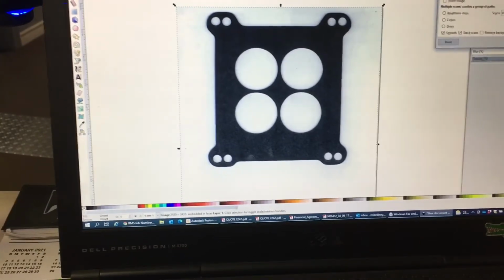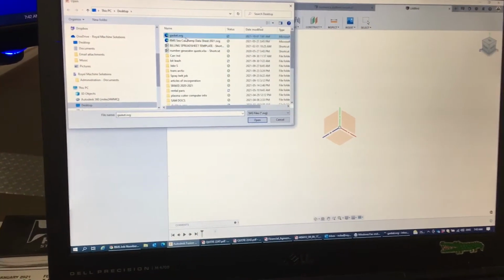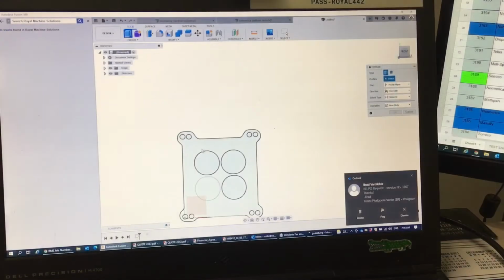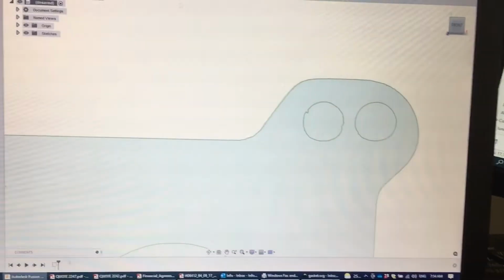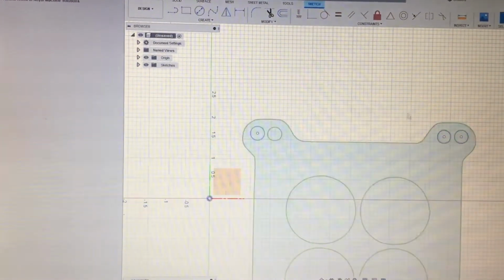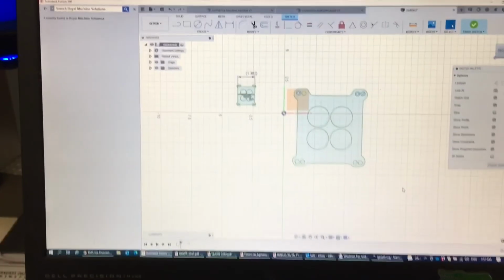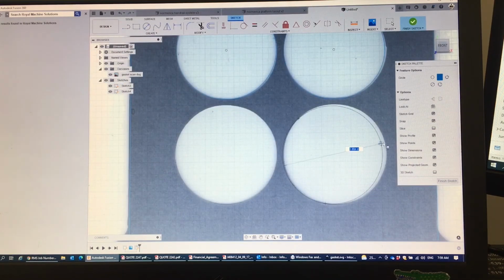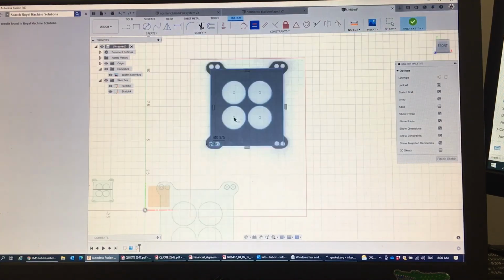Creating a DXF from a physical part. Scanning / trace bitmap and using canvas feature fusion 360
A handy way to trace outer profiles using a scanner or a jpeg